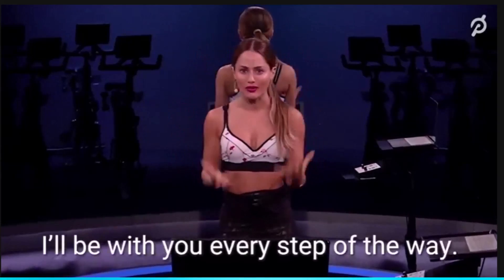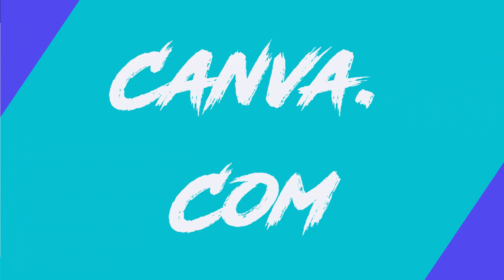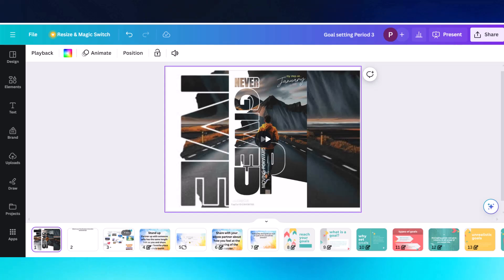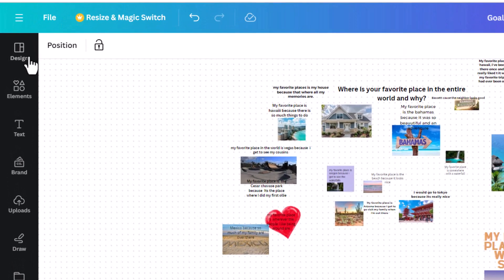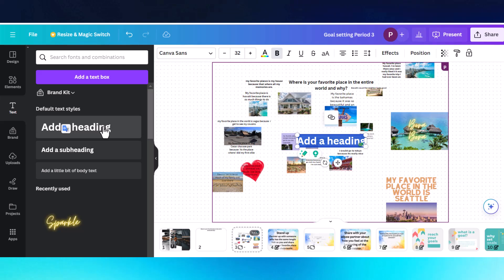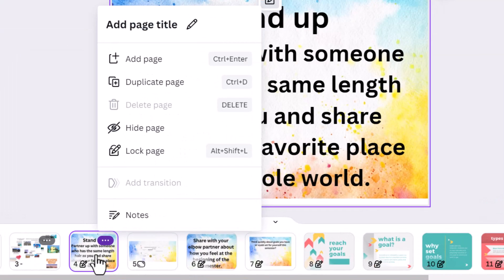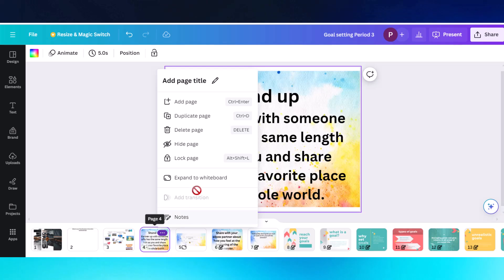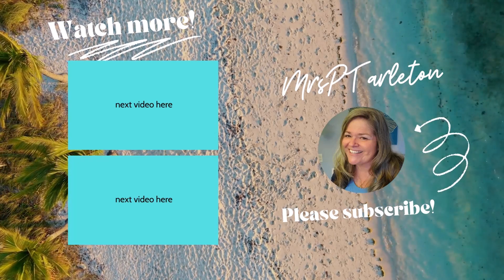The BEST FREE Jamboard Alternative with Endless Possibilities! BEST Digital Whiteboard for Teaching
* This is the BEST Jamboard Replacement. This completely FREE whiteboard will amaze you and your students.